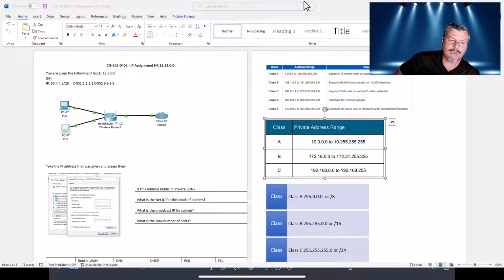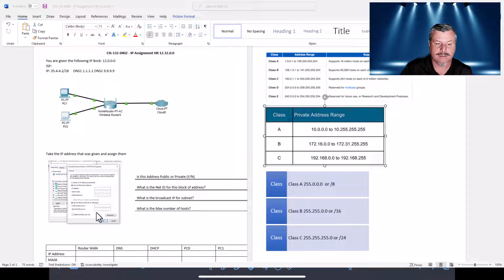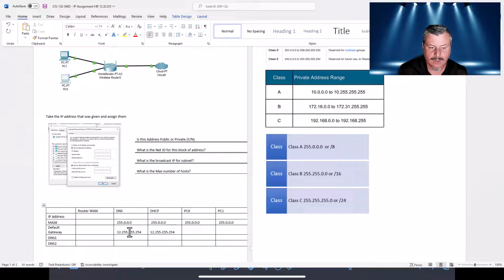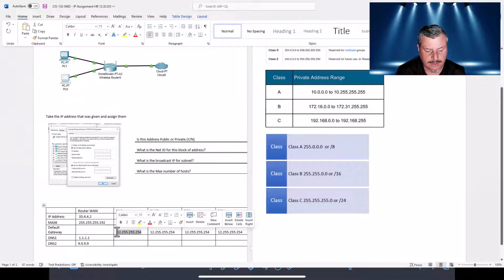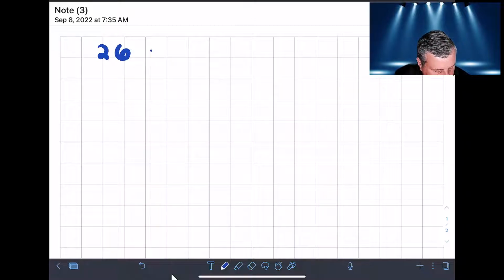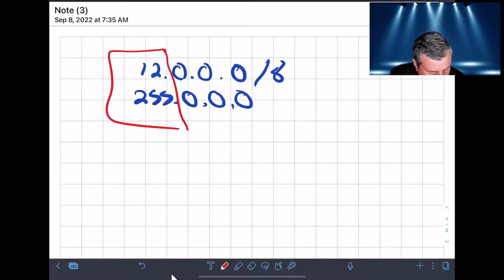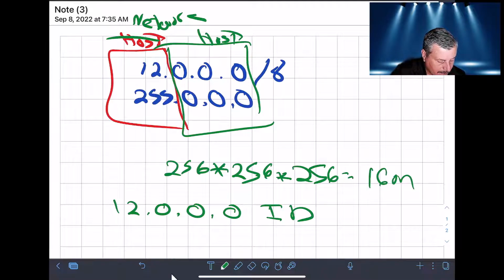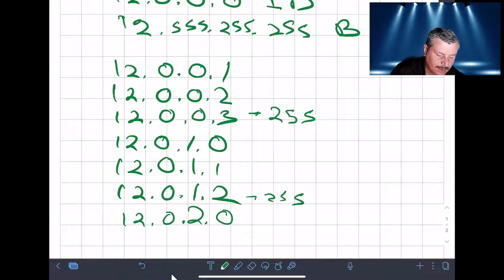CIS 132 0402 IP Assignment HR 12 32 0 0